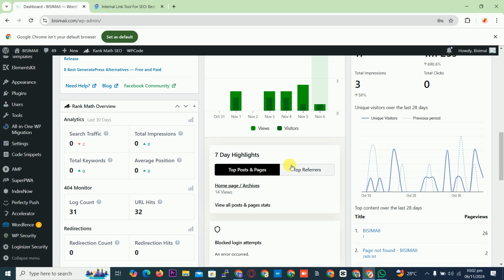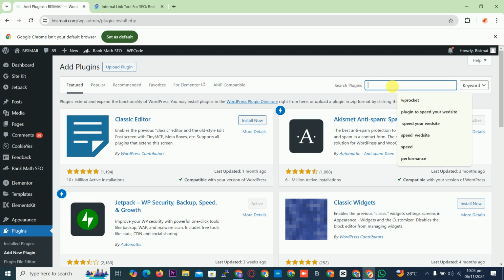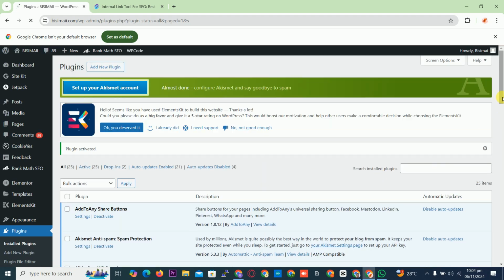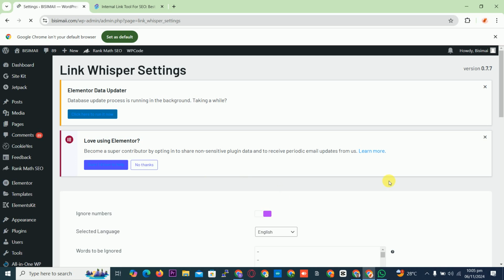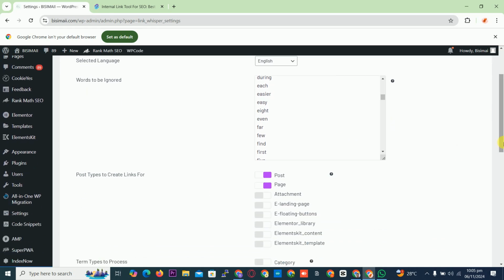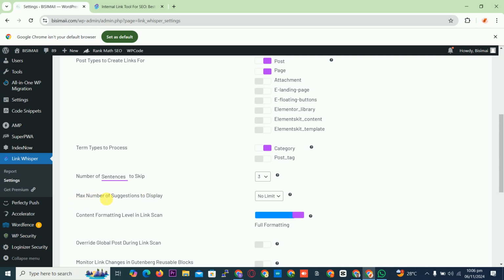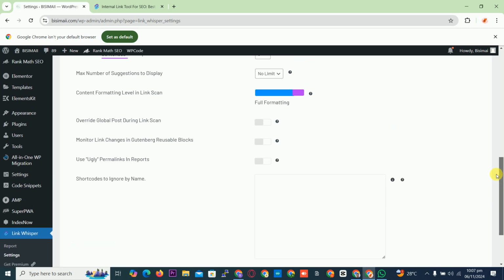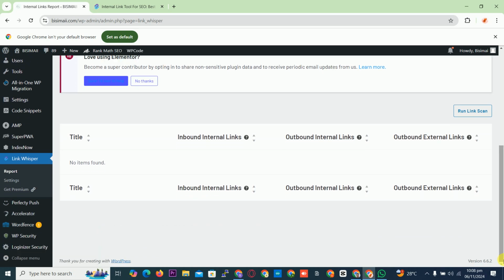Link Whisper WordPress Plugin Tutorial 2025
This Link Whisper WordPress Plugin tutorial 2025 offers a complete guide to mastering internal linking and boosting SEO. In this video, you’ll learn how to use Link Whisper to create strategic links across your content, helping improve your website’s visibility and ranking on search engines. We break down each feature, from link suggestions to advanced settings, making it easy for bloggers, marketers, and WordPress users to enhance their SEO strategies. Whether you’re just starting or looking to optimize your site, this tutorial provides actionable steps to maximize your website’s potential and increase organic traffic with Link Whisper.

In this tutorial, you’ll discover:

Setting up Link Whisper in WordPress
Creating powerful internal links automatically
Using advanced SEO tools and settings
Tips for optimizing your content for higher ranking
Start driving more traffic and improving user experience with this easy-to-follow Link Whisper plugin guide!